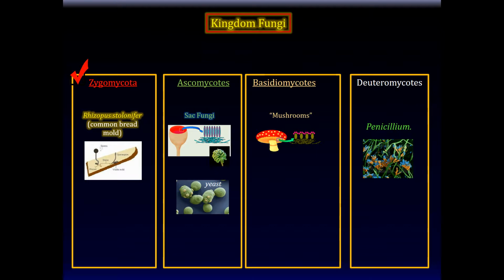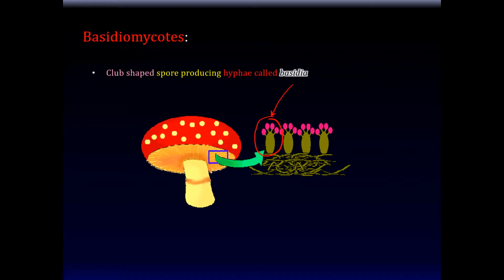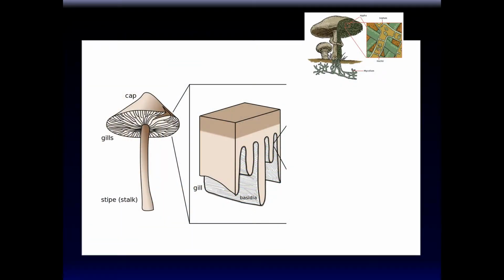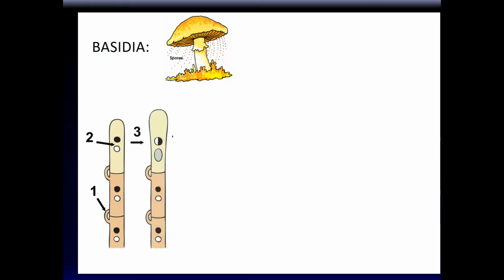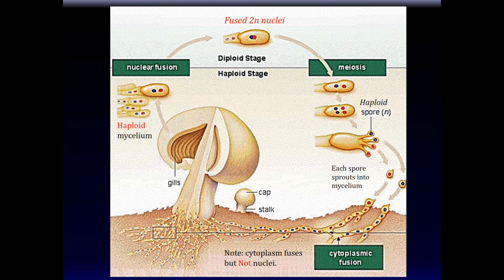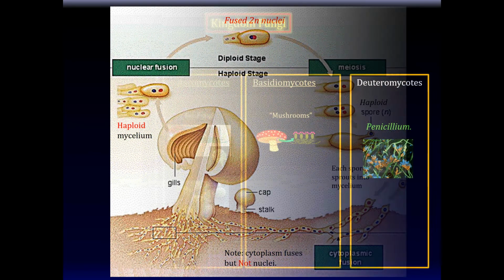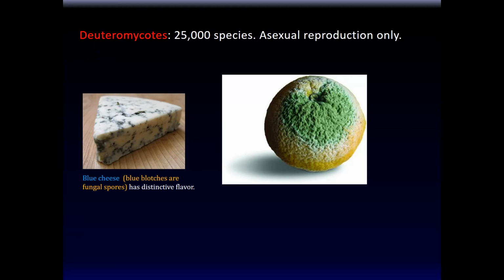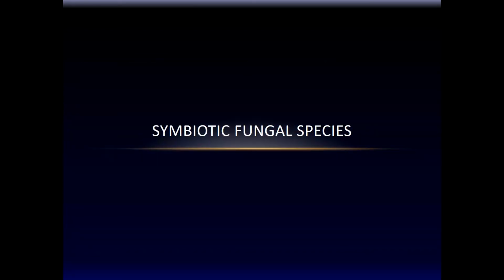Chap 20 video Biology. Fungi: Basidiomycotes.